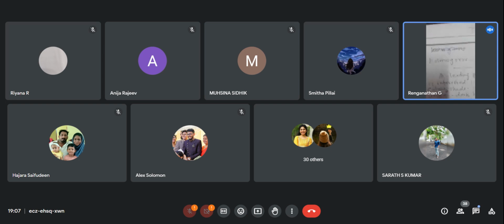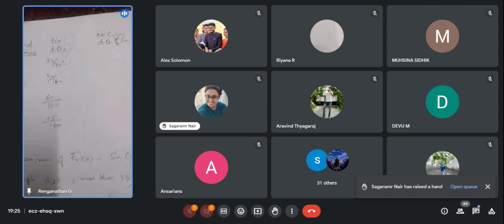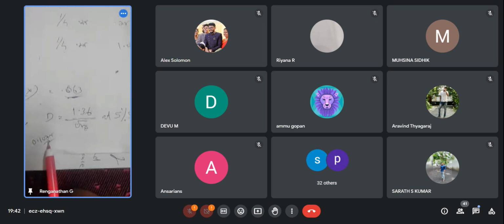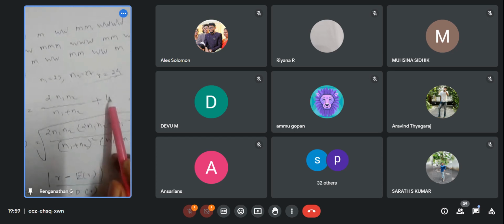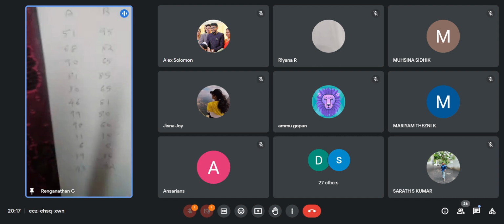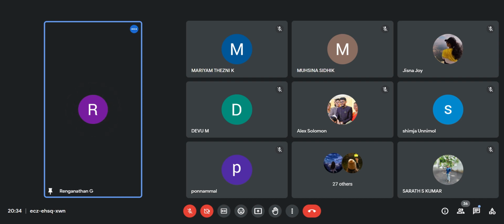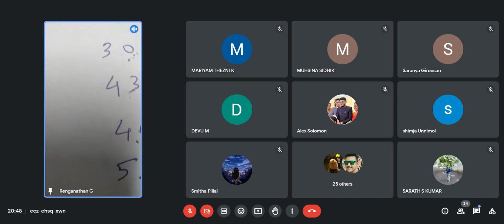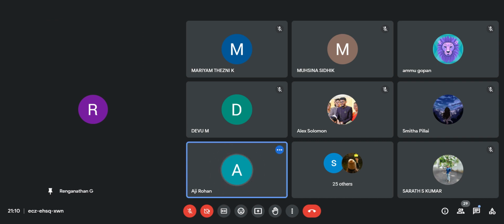MMPC 15 Class on 28 Nov (Non Parametric tests of Research Analysis)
Recording of live class of MMPC 15 Research methodology for Management Decisions.